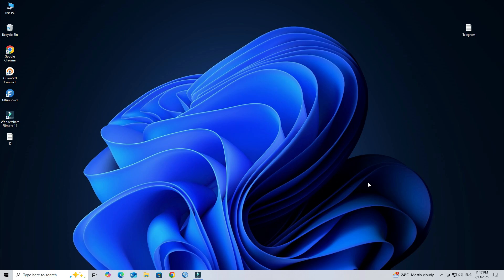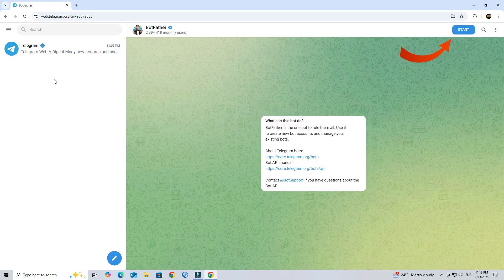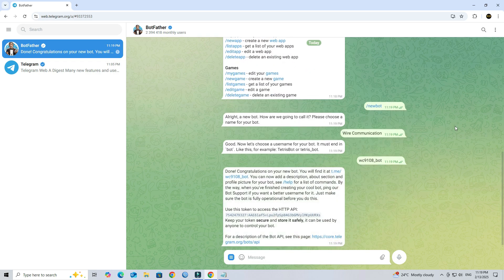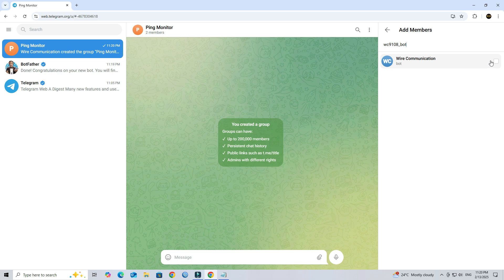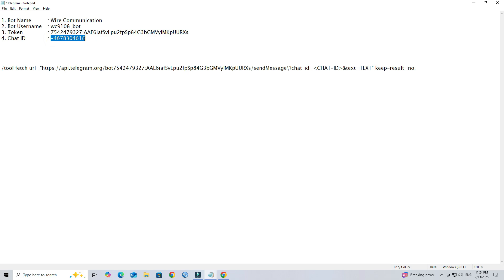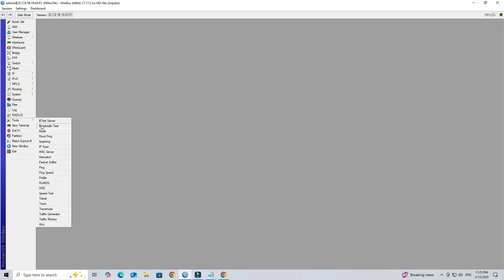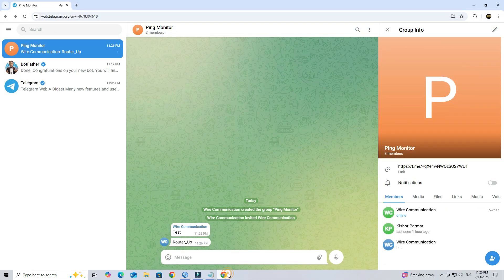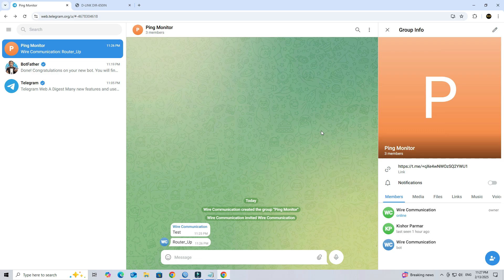MikroTik Netwatch : Instant Telegram Alerts for IP Down | RouterOS v7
Want to receive instant Telegram notifications when your IP goes down? In this tutorial, we’ll show you how to set up MikroTik Netwatch to send real-time Telegram alerts whenever an IP becomes unreachable.

🔹 What You'll Learn:
✅ Setting up Telegram bot for automated alerts
✅ Setting up MikroTik Netwatch
✅ Ensuring 24/7 network uptime monitoring

💡 Whether you're an IT admin, network engineer, or MikroTik enthusiast, this guide will help you automate downtime alerts and stay ahead of network issues!